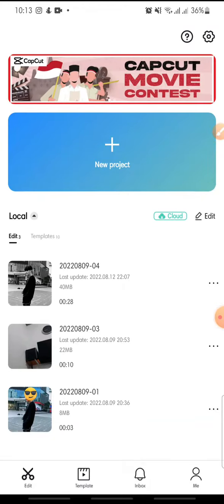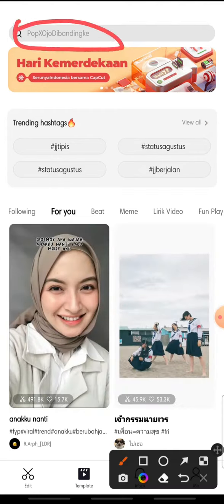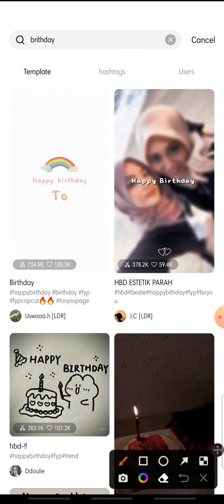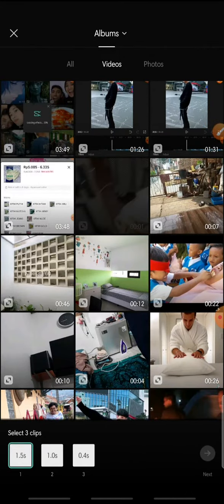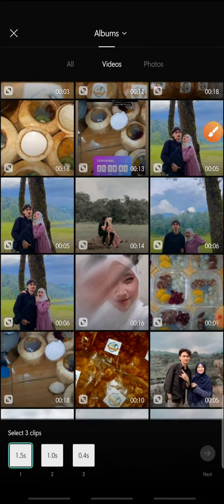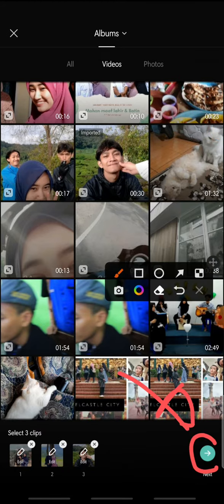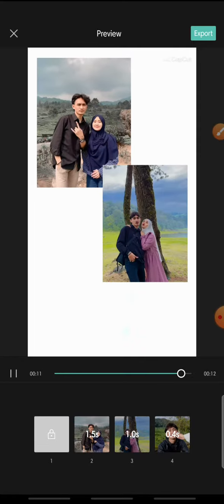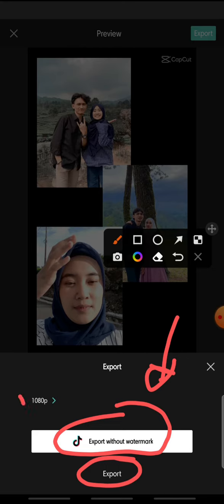How To Make Brithday Video On CapCut Apps